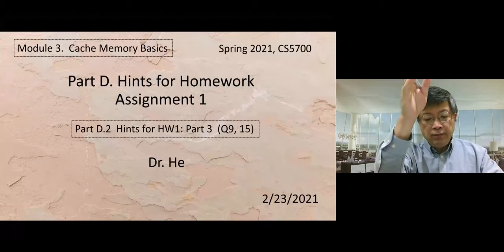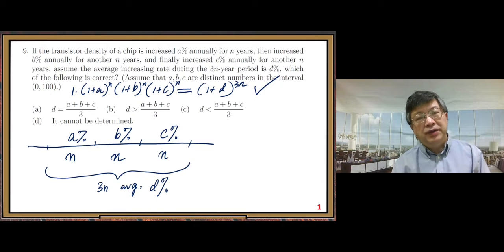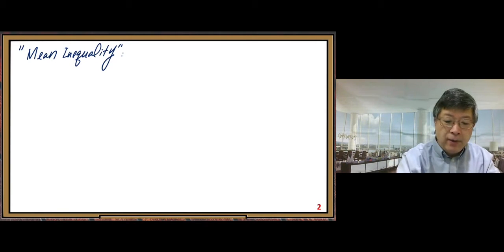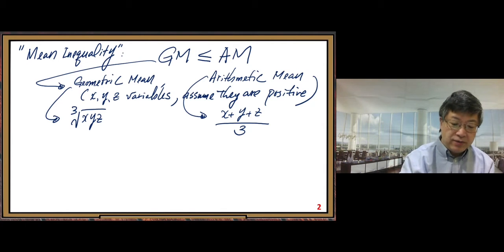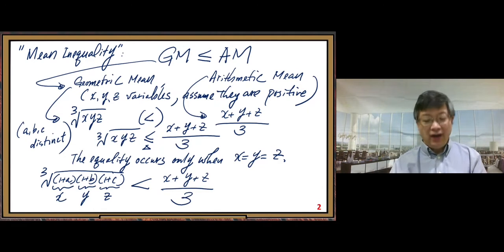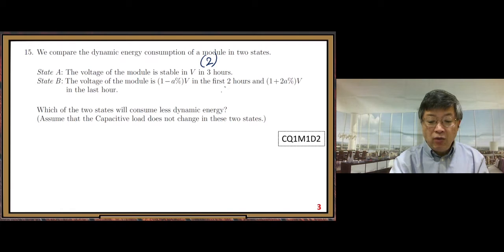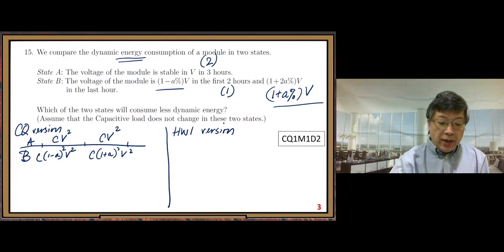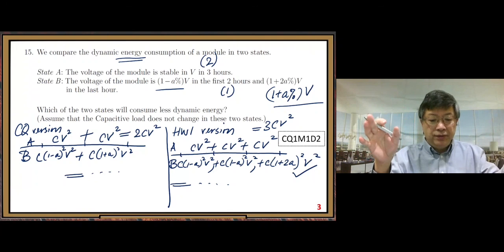PCS5700SP21M3D2_HintsHW1Part3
This video is for teaching at UMSL:  CS5700,  Spring 2021,  Module 3,  Part D.2  Hints for HW1:  Part 3  (Q9, 15)